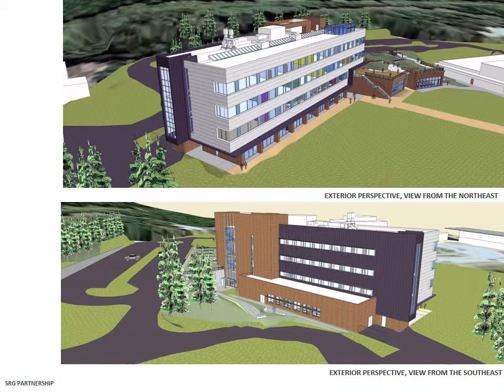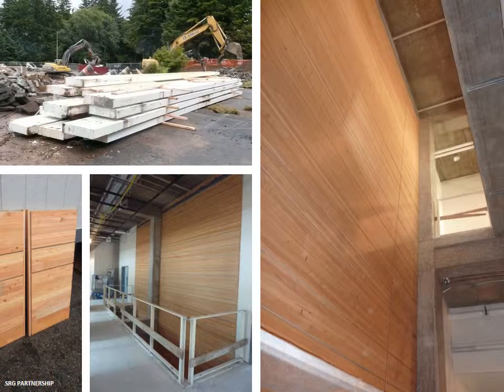Gene Schermer Instructional Building - by Barney Mansavage, SRG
Originally presented on Earth Day 2015, this slideshow is part of the AIA COTE Sustainability Slam series in Seattle.  It describes sustainable design for a Science, Technology, Engineering, Art, and Math (STEAM) building at Grays Harbor College in Aberdeen, WA.  Barney Mansavage is an architect and principal at SRG Partnership, Inc.